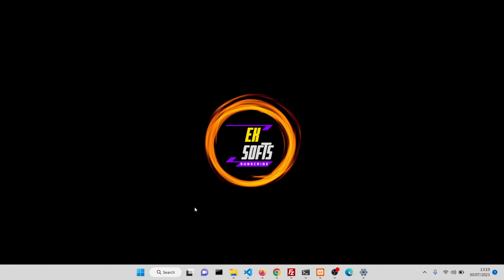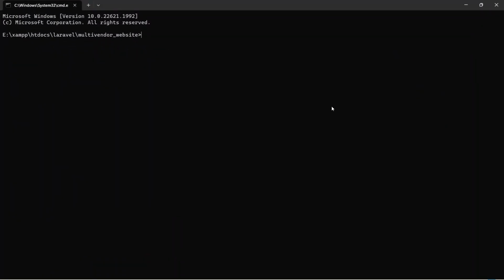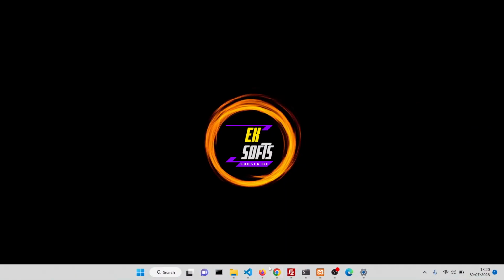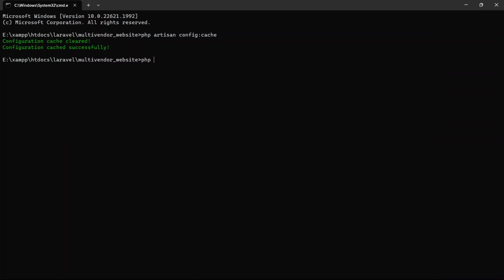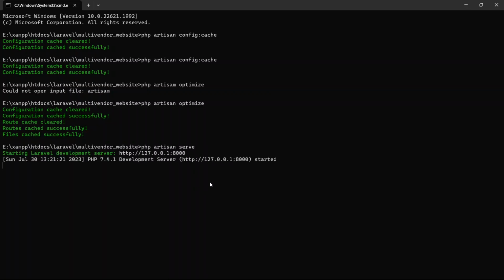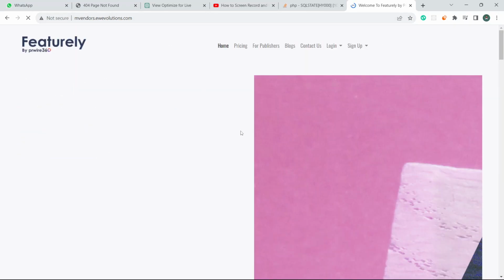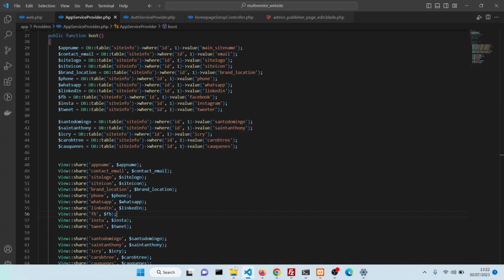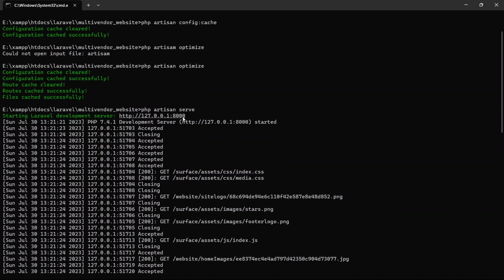Setup Laravel 8/9/10 from Live server to Local server | Ultimate easy process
Welcome to our YouTube tutorial on setting up Laravel 8, 9, or 10 from a live server to your local server effortlessly! If you've ever wondered how to smoothly transition your Laravel project from a live environment to your local machine for development or testing, you're in the right place.

In this comprehensive guide, we'll walk you through the ultimate easy process, ensuring a seamless transfer without any hassle. Whether you're a seasoned developer or just starting with Laravel, our step-by-step instructions will make this migration a breeze.

Key highlights of this tutorial:

Understanding the importance of transitioning from a live server to a local server for development and testing purposes.
Identifying the prerequisites and tools needed for a smooth migration.
Downloading and installing Laravel 8, 9, or 10 on your local server.
Exporting your project files and database from the live server securely.
Importing the project files and database to your local server without any data loss.
Handling potential challenges and troubleshooting tips during the process.
Verifying the setup and ensuring everything works flawlessly.
Save time and effort by following our tried-and-tested methods to set up Laravel on your local server in the most efficient way possible. Join us and gain the confidence to tackle future development tasks with ease.

Let's master the art of effortless Laravel setups together!